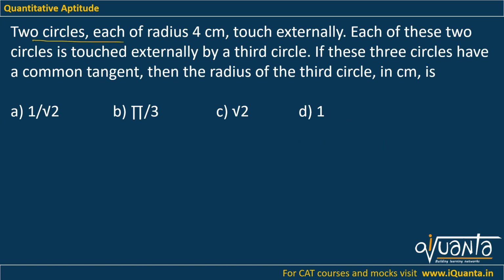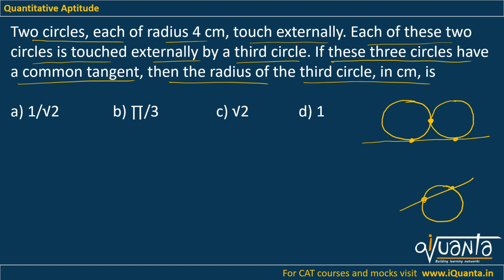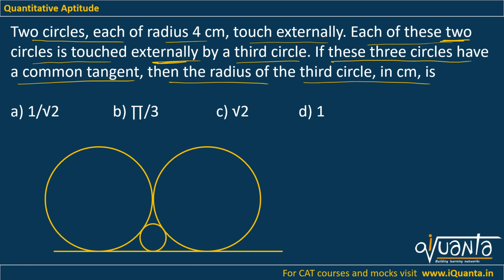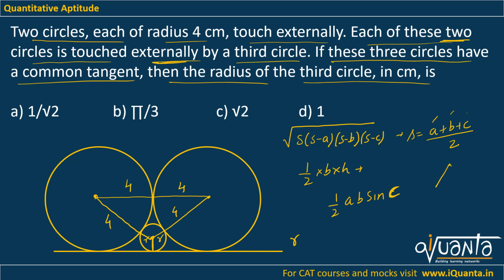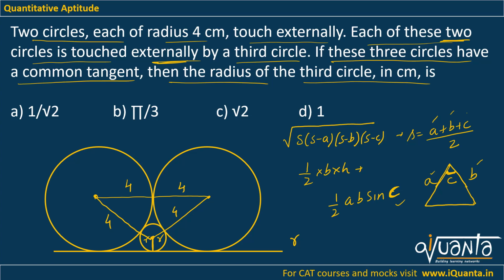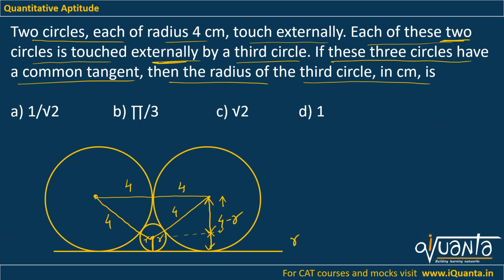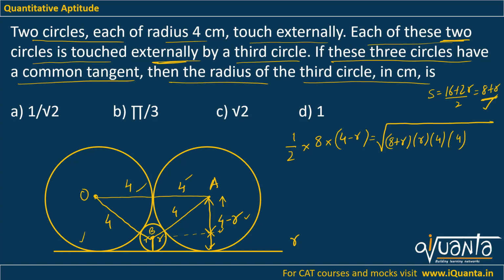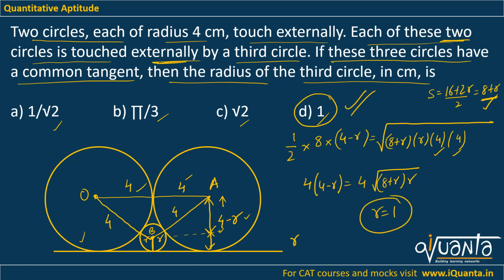CAT 120 Important QA Question | CAT Exam QA Strategy | Question 65